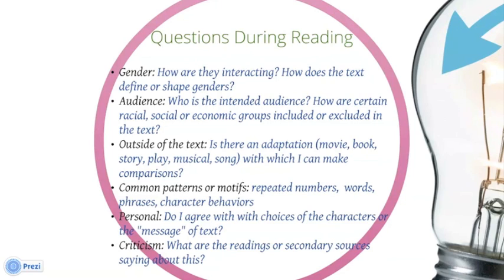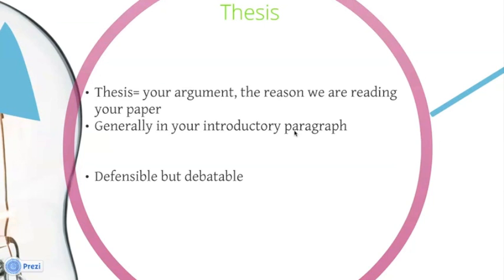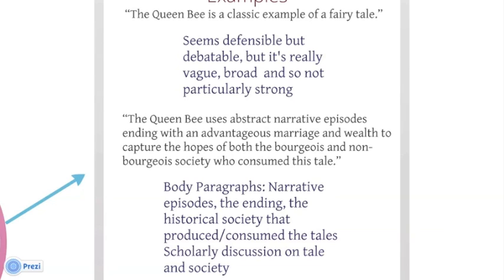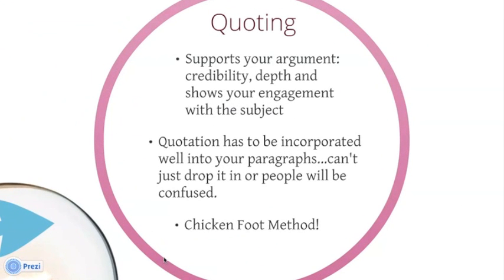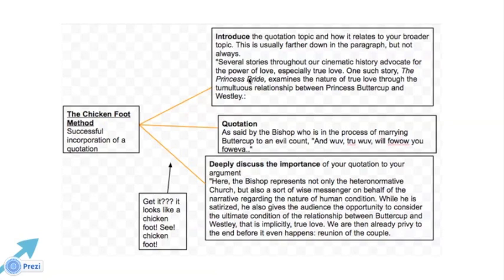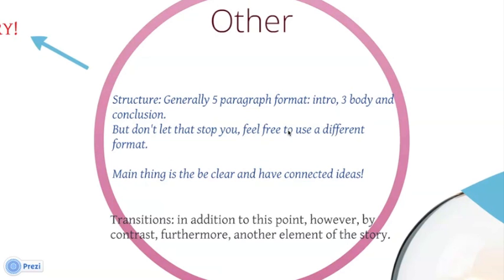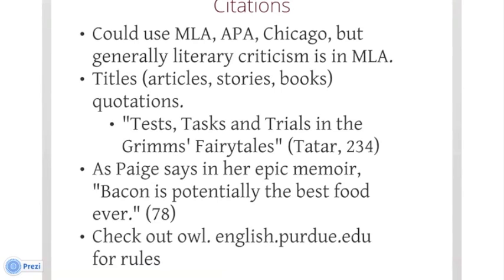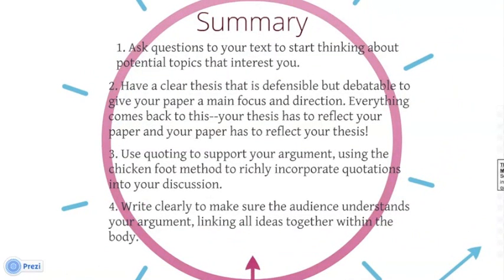Guide to Writing Reaction Paper